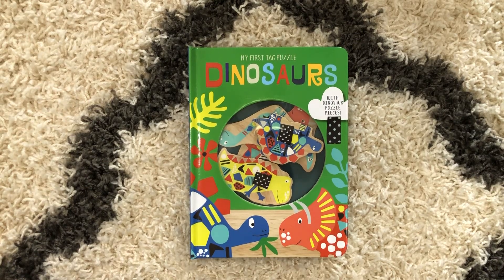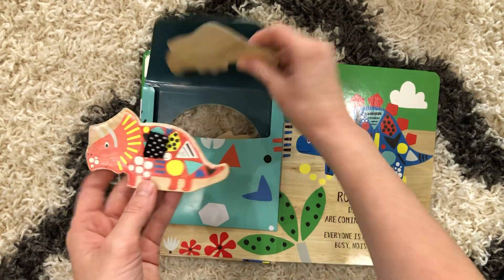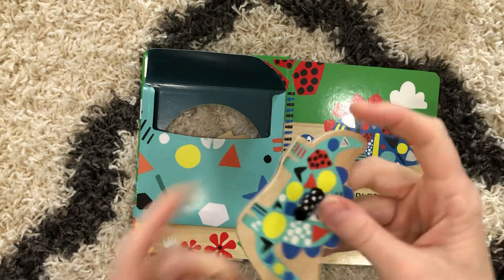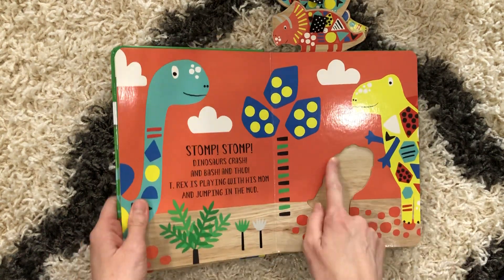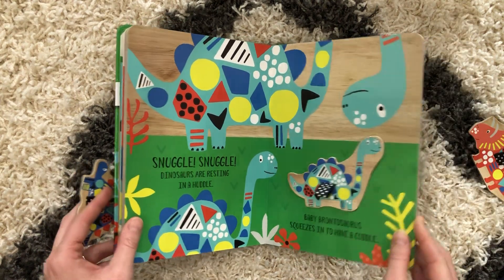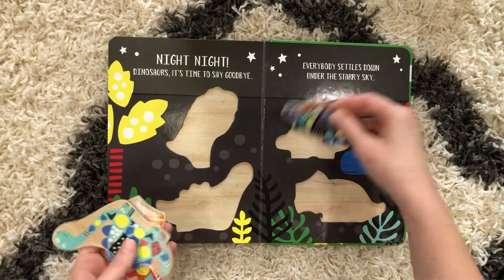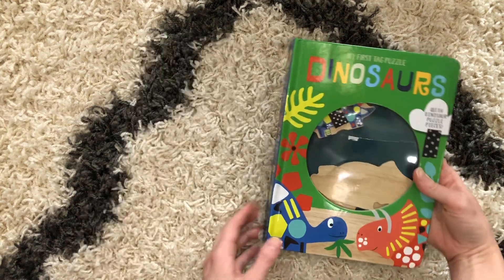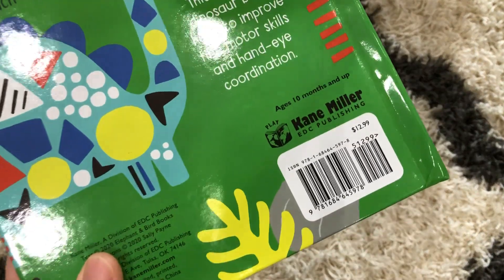PaperPie Dinosaurs Tag Puzzle